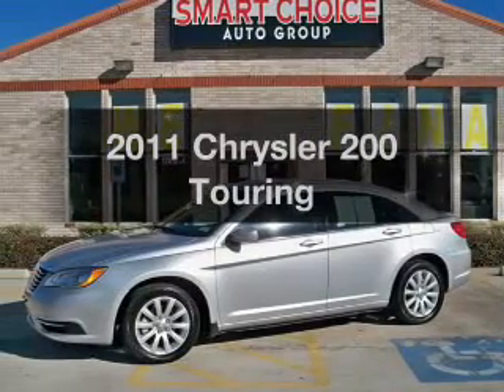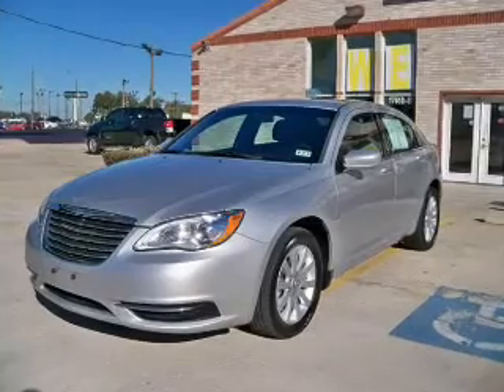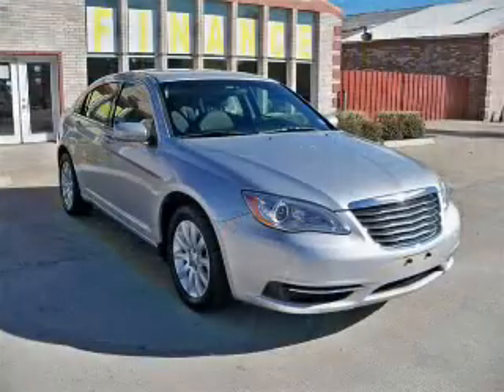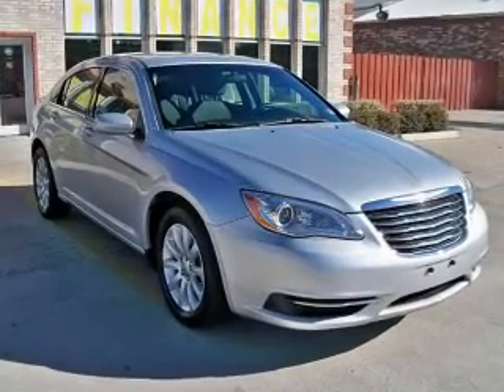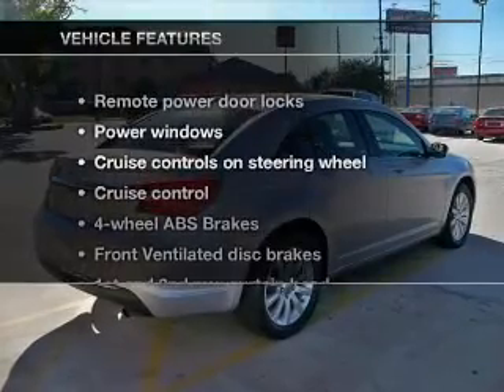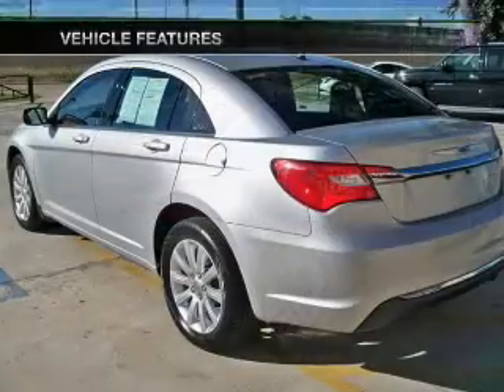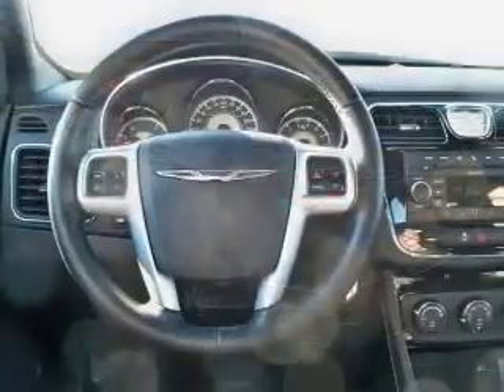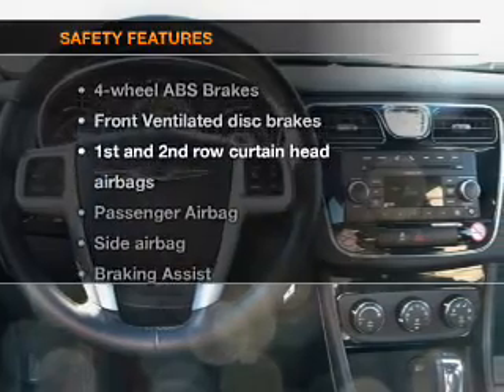2011 Chrysler 200 - Houston TX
Year: 2011
Make: Chrysler
Model: 200
Trim: Touring
Engine: 2.4 liter inline 4 cylinder 16 valve
Transmission: Automatic
Color: Bright Silver Metallic
Mileage: 40340
Address:
17610 NORTHWEST FREEWAY